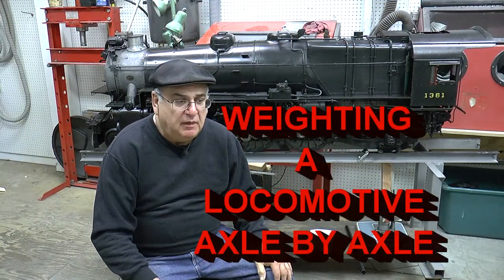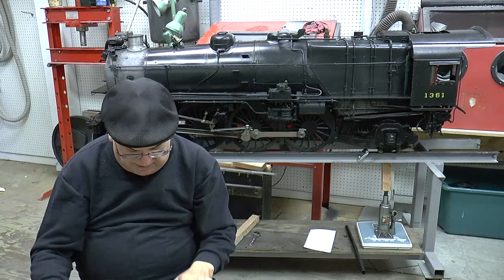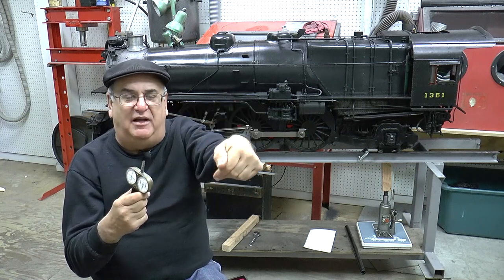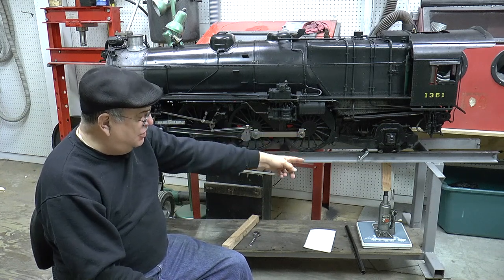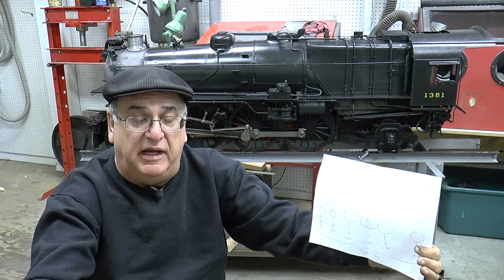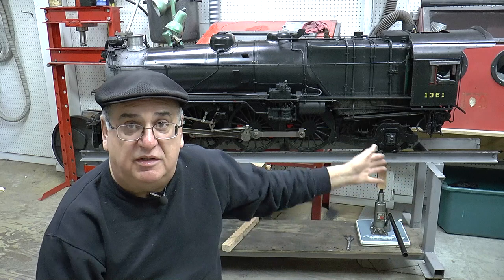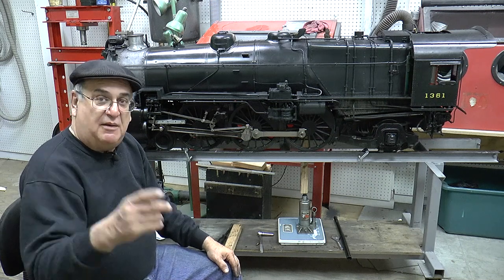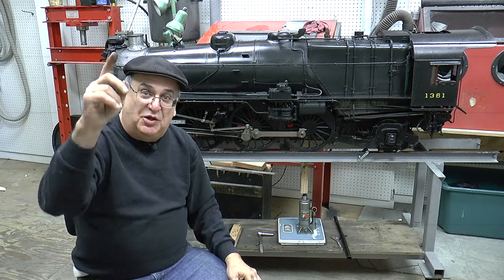WEIGHTING A LOCOMOTIVE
Know the weight on each axle to figure out how much weight can be on the drivers